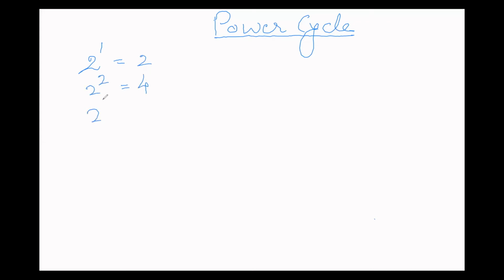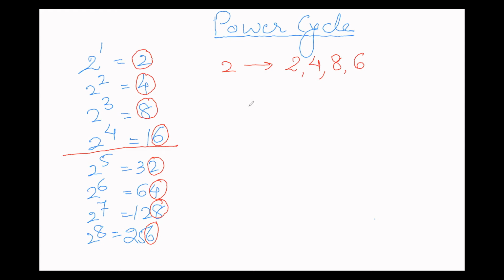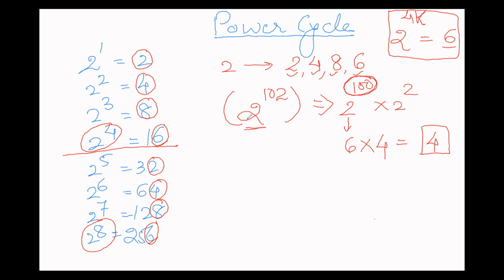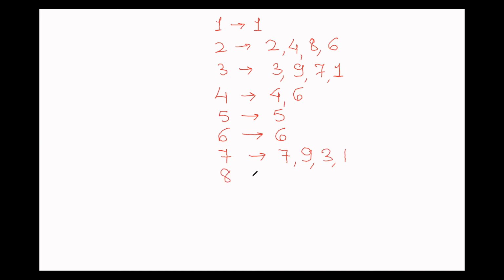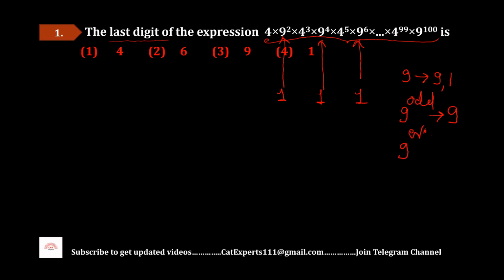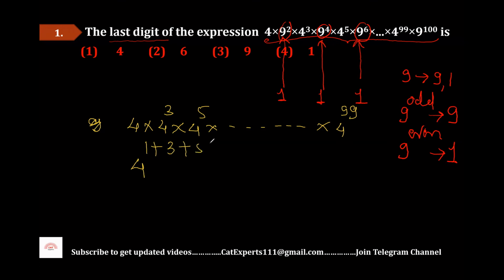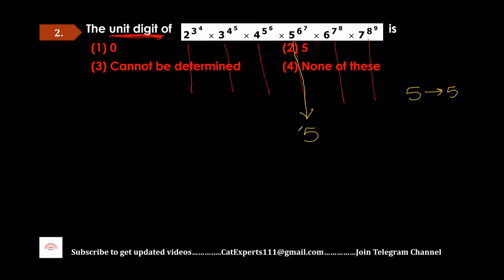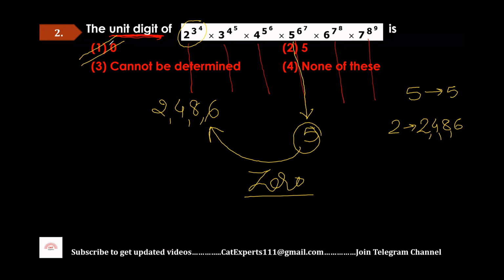Daily Dose Series - Session 6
Daily Dose Series is a concept to check your preparation in any competitive exam.
Learn New Techniques to solve questions on daily basis.
Accelerate your score in your Mocks.